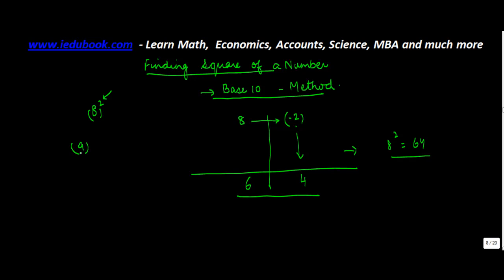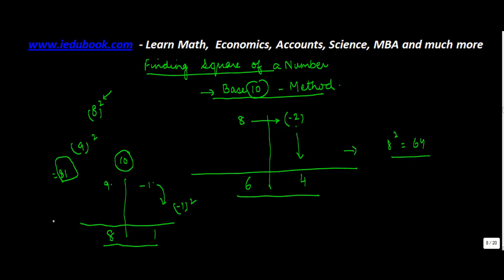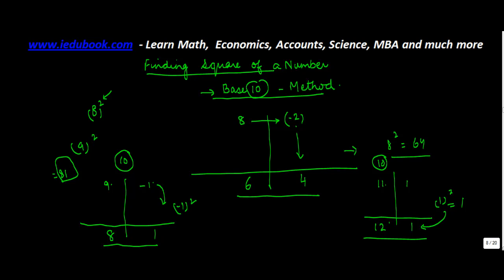Square of a number with Base 10 - Vedic Maths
Learn about - Square of a number with Base 10 - Vedic Maths